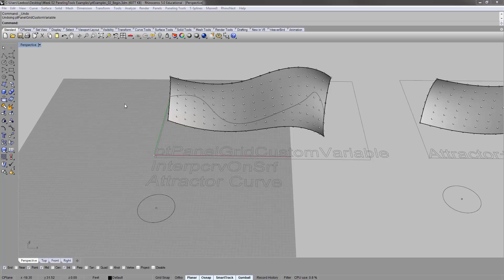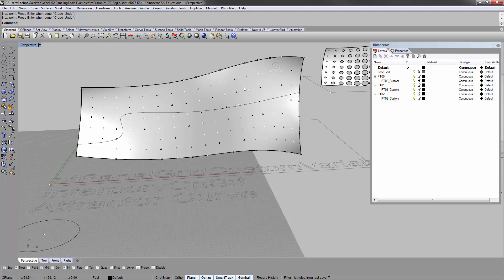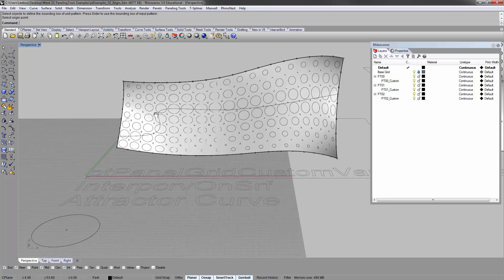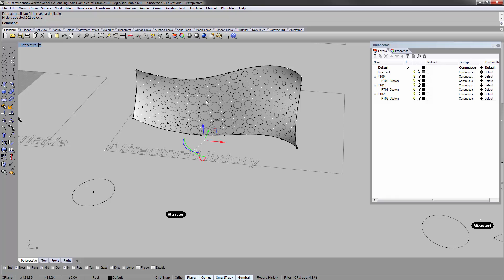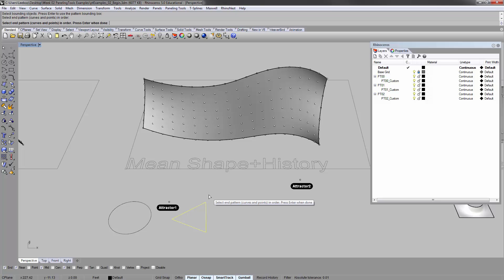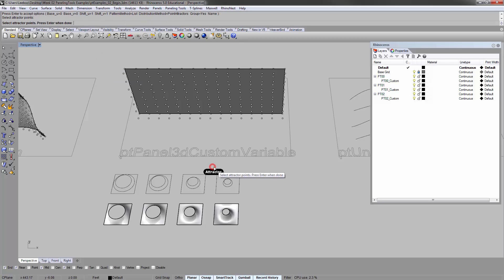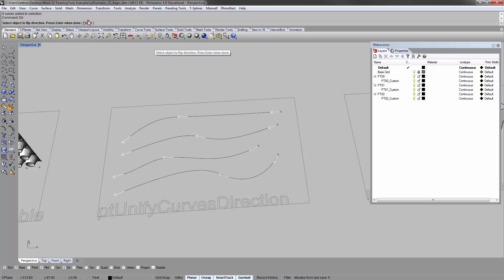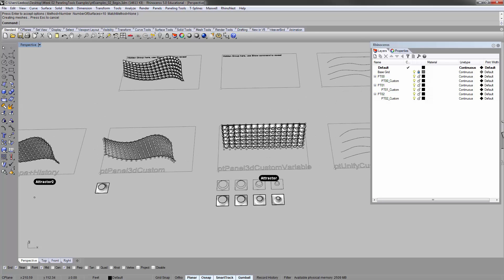AdvDig Week 02-2 Paneling Tools 02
PtPanelGridCustomVariable, PtPanel3DCustomVariable

Options: Attractor Curves, Attractor Points, Mean Shape, +History

PtUnifyCurvesDirection, PtUnifyFacesDirection, PtMeanCurces, PtMeanSurfaces